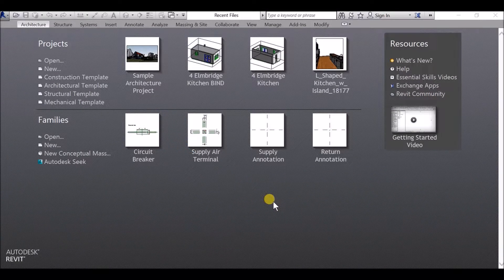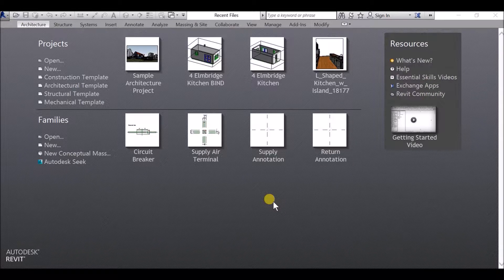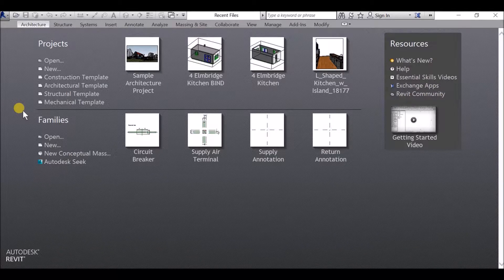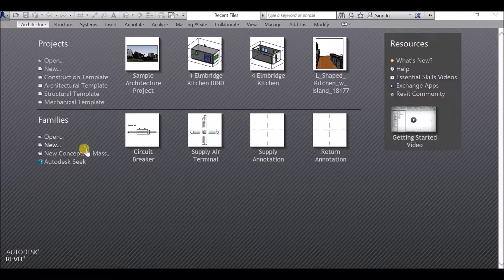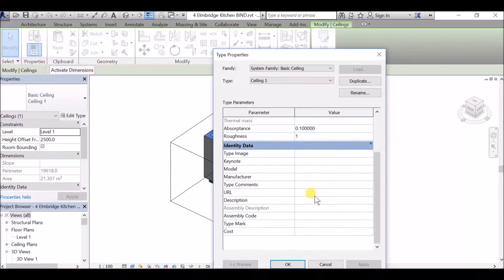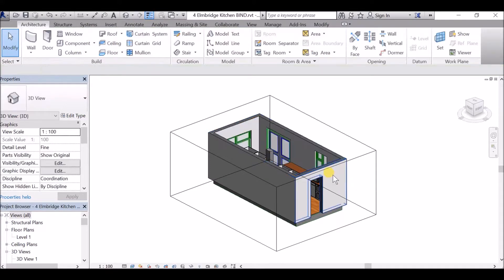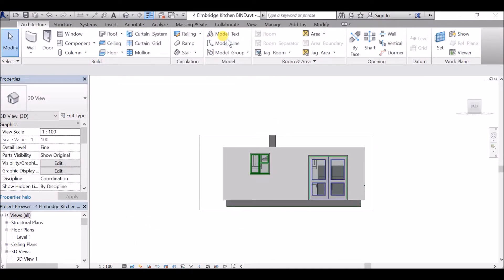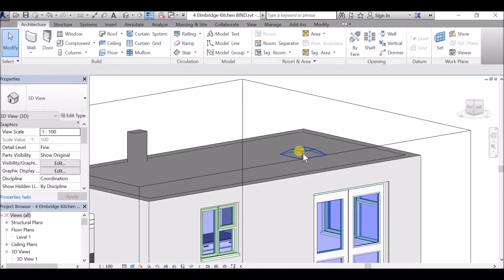Revit Basics Tutorial - Load a Family in to a Project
This video covers the basic differences between the project and family editors in Revit. It shows a basic example of how to insert a family in to a project.